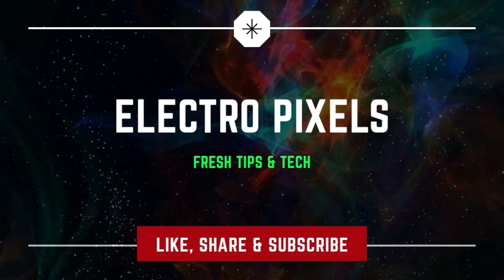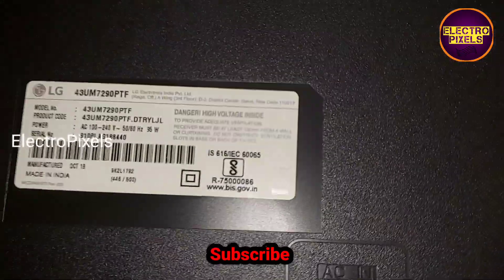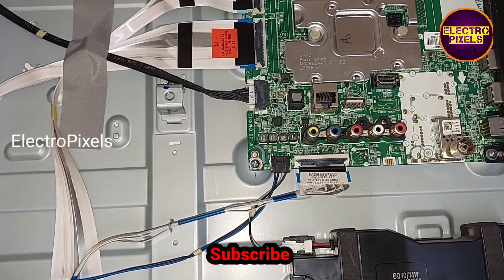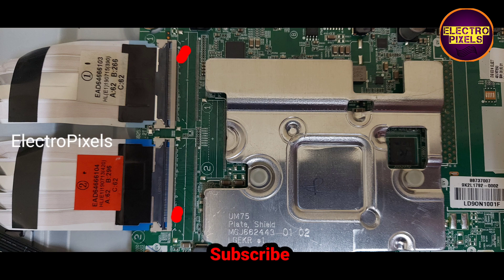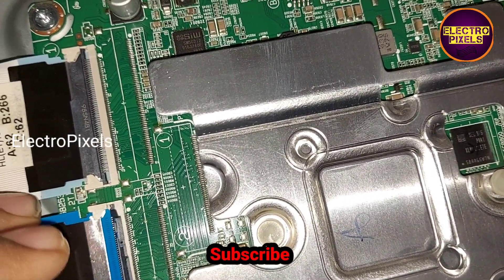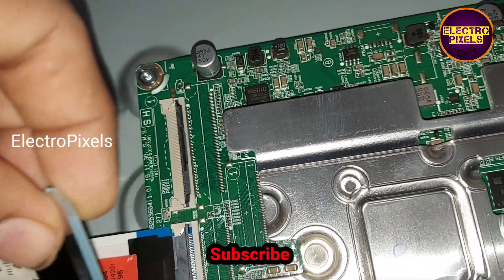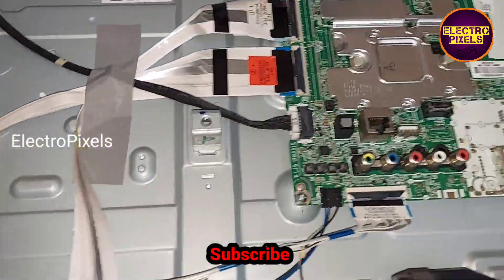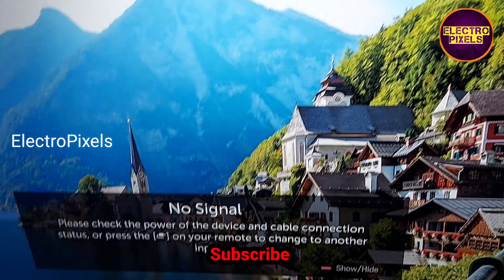4k Led Tv 43 inch LG Double image Repairing |Panel repair LED Tv vgh vgl short Removal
This video is about 4k Led Tv 43 inch LG Double image Repairing |Panel repair LED Tv vgh vgl short Removal|Tv Repairing